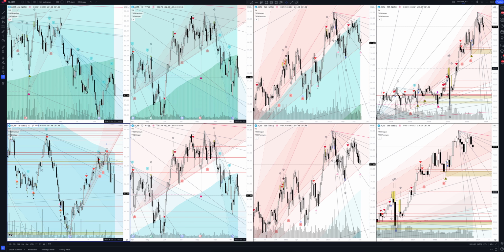AECOM price forecast, (AECOM) analysis today and 2024 | Aecom Technology Corporation price predictio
In this video you will see a complete overview and professional analytics of AECOM on all time intervals, and also learn how to buy or sell AECOM today and next week. Considering that we are analyzing monthly timeframes for ACM, this will help you make forecasts for any time interval. Whether you are a trader starting from scratch or an investment enthusiast, this video will definitely give you a complete understanding of the market situation.

If you are interested in the AECOM price forecast for today and tomorrow, see the AECOM analytics on the hourly interval.
If you are a trader and you are interested in the price forecast AECOM for the day, look at the analytics AECOM on the daily timeframe.
If you are an investor and you need a price forecast Aecom Technology Corporation for a week, look at the analytics AECOM on a weekly interval.
If you are a professional investor and you are interested in the Aecom Technology Corporation price forecast for 2023, see the ACM analysis on a monthly interval.

All analytics are done using the professional trading indicator The Waved™ Premium. In it you will find trading signals for AECOM, VSA analysis Aecom Technology Corporation, technical analysis ACM, divergence signals for ACM, review of trading patterns. And you will find out whether the price will goes up or down in the near future. AECOM engages in the design, build, finance, and operation of infrastructure assets for governments, businesses and organizations. It operates through the following segments: Americas, International, and AECOM Capital. The Americas segment engages in planning, consulting, architectural and engineering design and construction management services to commercial and government clients in the United States, Canada and Latin America in major end markets such as transportation, water, government, facilities, environmental and energy. The International segment engages in planning, consulting, architectural and engineering design services to commercial and government clients in Europe, the Middle East, Africa and the Asia-Pacific regions in major end markets such as transportation, water, government, facilities, environmental and energy. The AECOM Capital segment engages in investing in real estate, public-private partnership and infrastructure projects. The company was founded on January 31, 1980 and is headquartered in Dallas, TX.